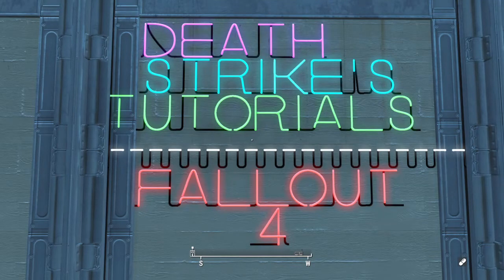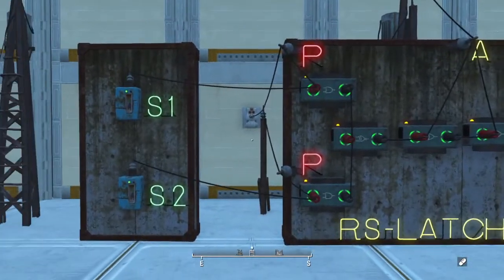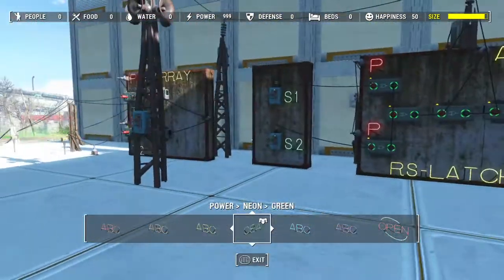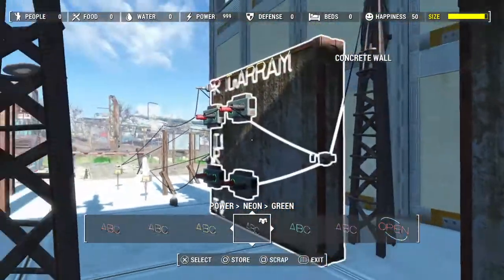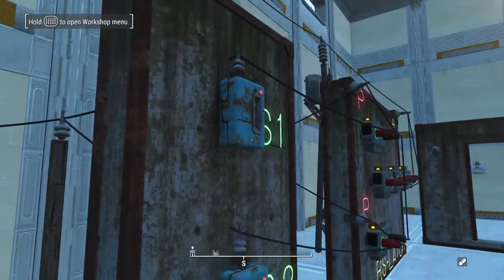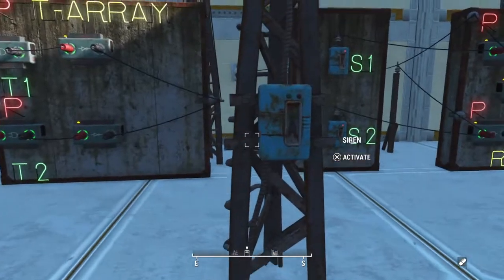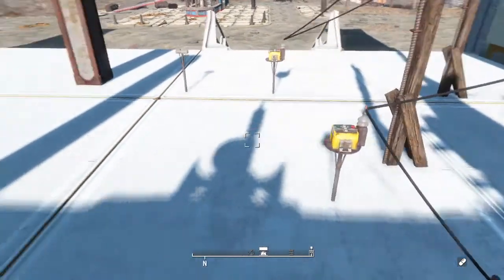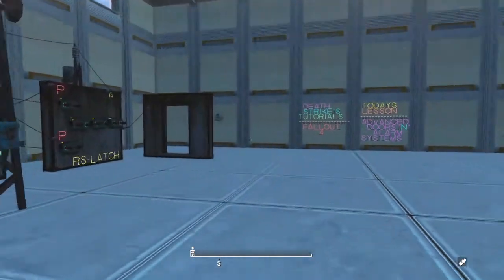Fallout 4 -Logic Gates: Advanced Door and Alarm System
How to create an advanced alarm system to help protect your settlements. Please bare in mind that this only works if you know the enemy spawn locations when using tripwires, you may also just wire the siren directly  to the Or and the Xor gate to let the settlers lock the door themselves.

Note: Make sure to set the tripwire to Hostiles only with a terminal so settlers dont lock themselves or you out accedently. A terminal also allows for quick tripwire resets as well.